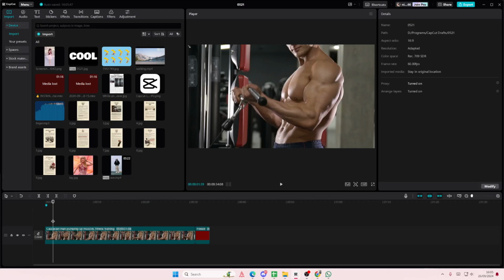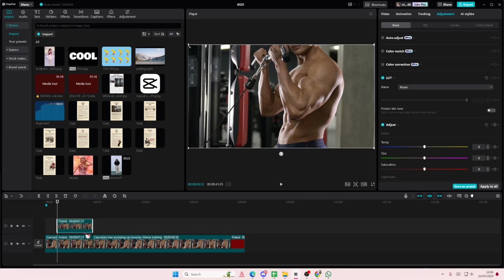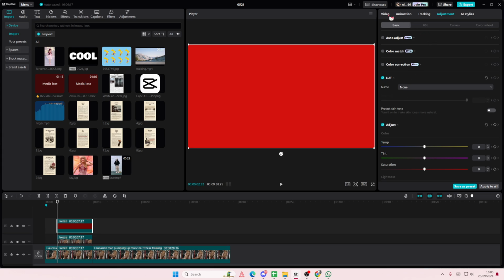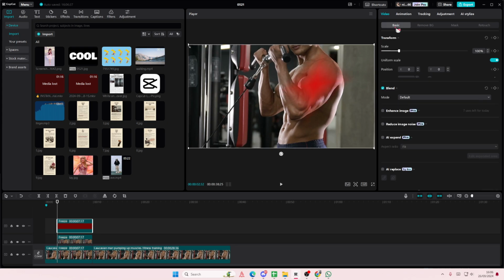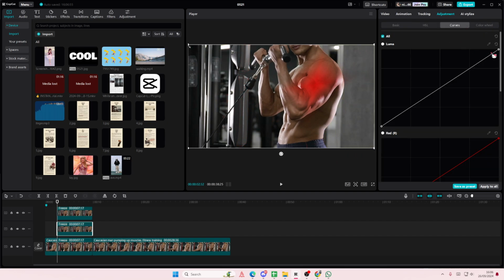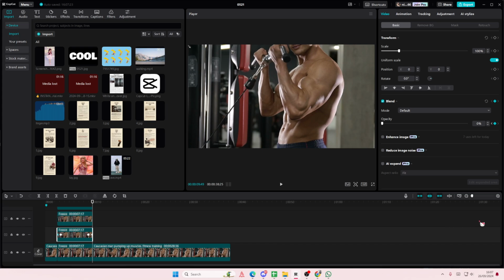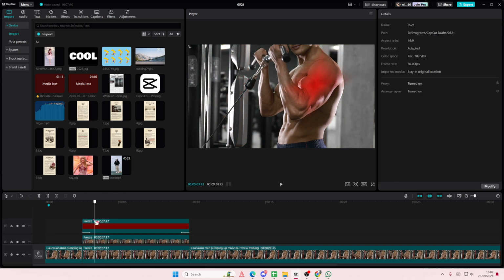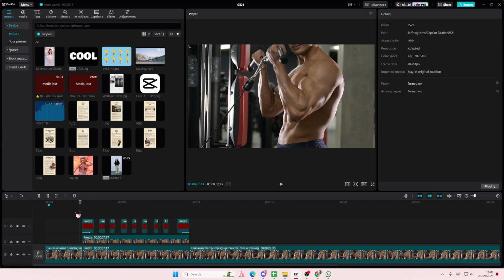💲 EXPERT: How To Highlight Muscles In CapCut PC | Step-By-Step Guide | FIX Problem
Want to highlight muscles in CapCut PC? Here's how you can do that.